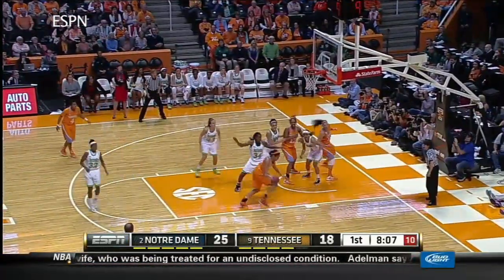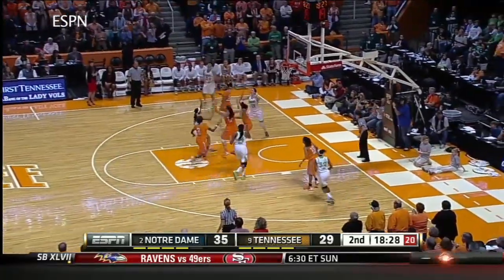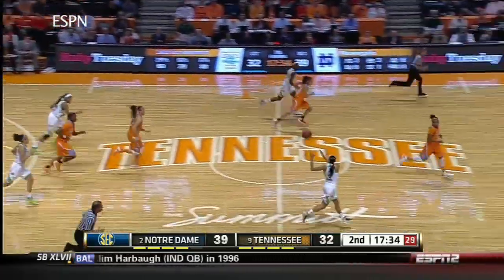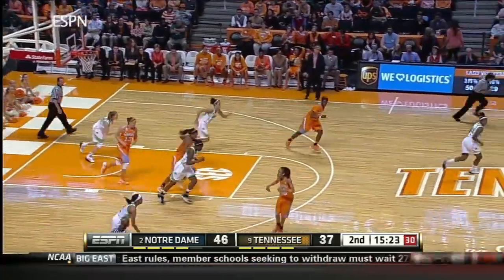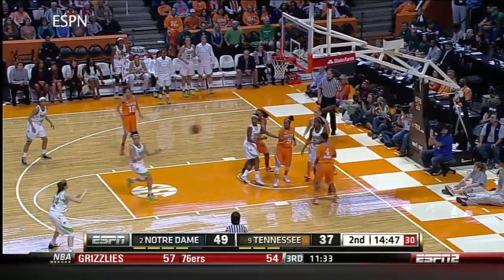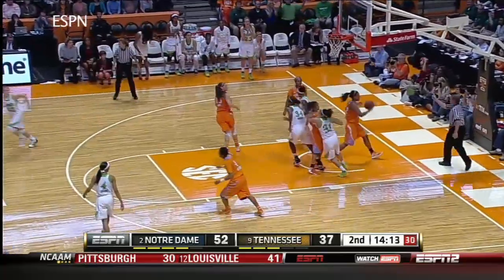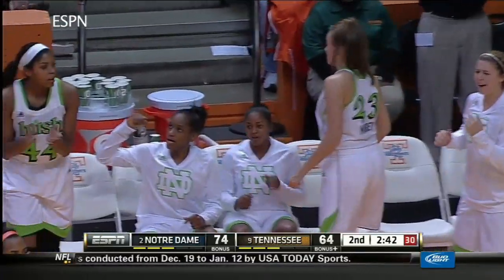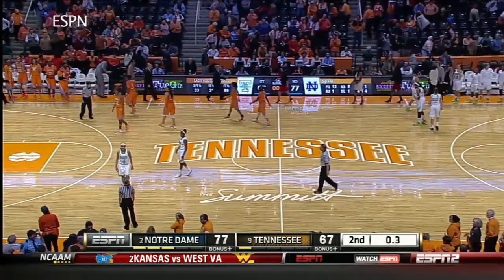Irish 77, Tennessee 67 - Notre Dame Women's Basketball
The Notre Dame women's basketball team defeated Tennessee for the first Fighting Irish win in Thompson-Boling Arena on the campus of the University of Tennessee with the 77-67 victory.  Skylar Diggins scored a career high 33-points in the win.